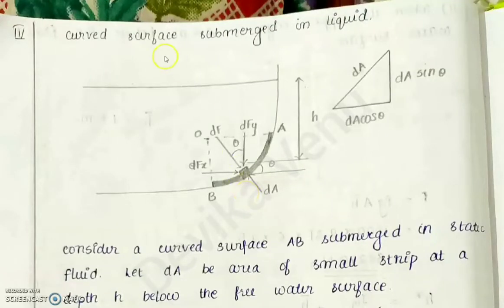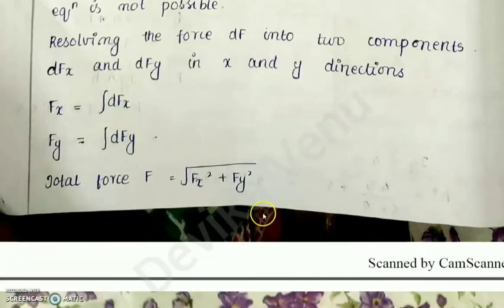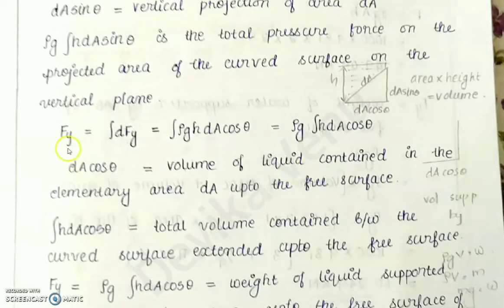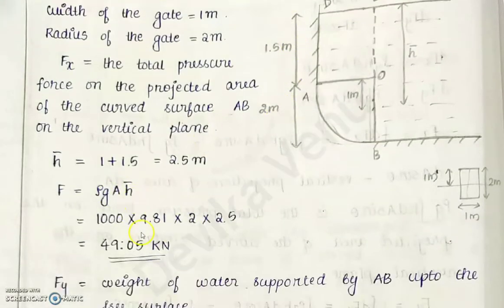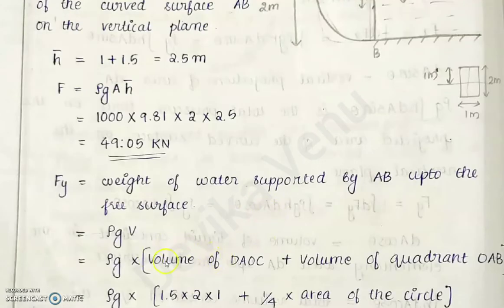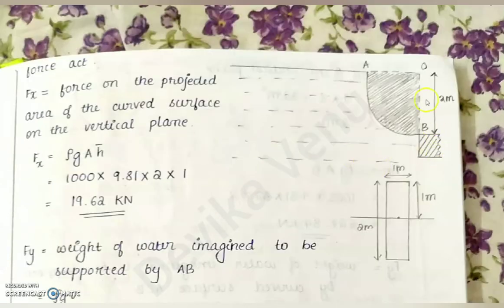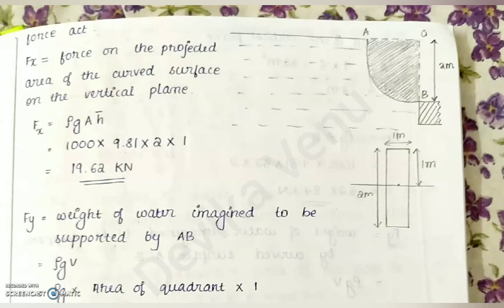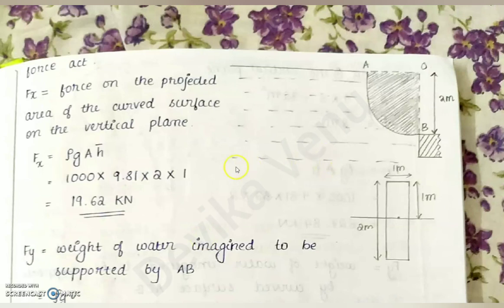Module 1, curved surface submerged in liquid, , KTU CET 203, FLUID MECHANICS